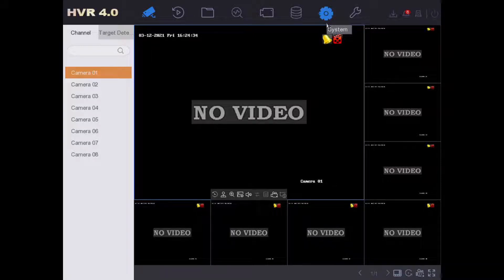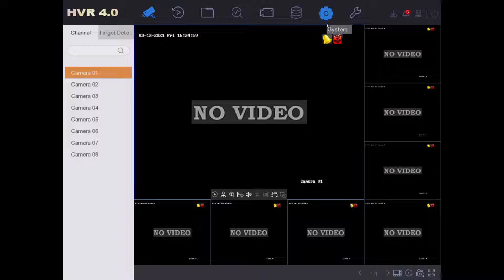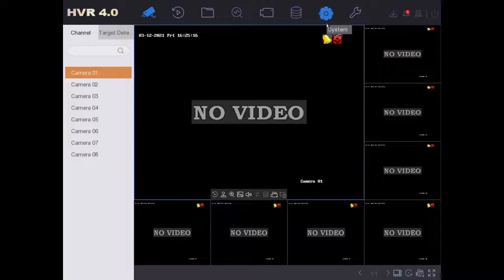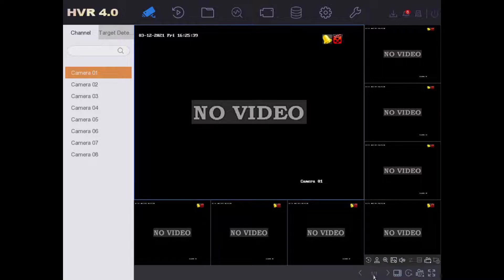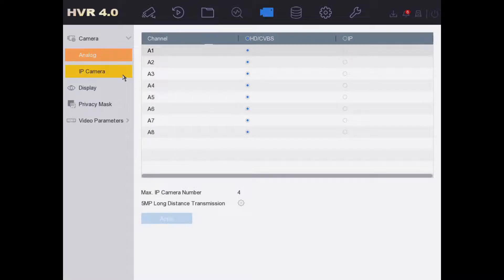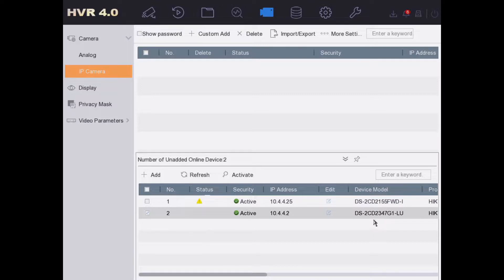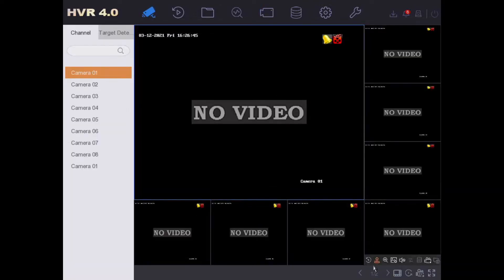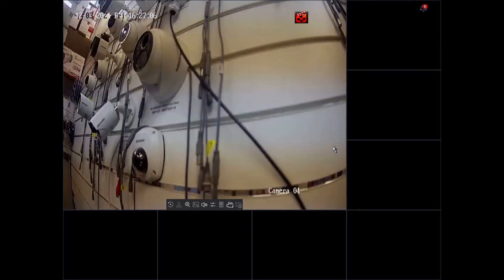How to easily add Hikvision IP PoE Camera on Analog Hikvision Latest AcuSense DVR 2020 2021 Firmware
DVR used is Hikvisions iDS-7208HUHI-K1/4S(B) latest 2021 firmware - similar models in the range include:

iDS-7204HQHI-K1/2S(B)
DS-7204HUHI-K1(S)
iDS-7204HUHI-K1/4S(B)
iDS-7208HQHI-K1/4S(B)
DS-7208HUHI-K1(S)
iDS-7208HUHI-K1/4S(B)
iDS-7216HQHI-K2/4S(B)
DS-7216HUHI-K2(S)

47-49 Park Royal Road
London
NW10 7LQ
United Kingdom